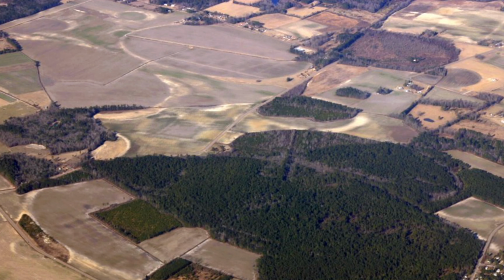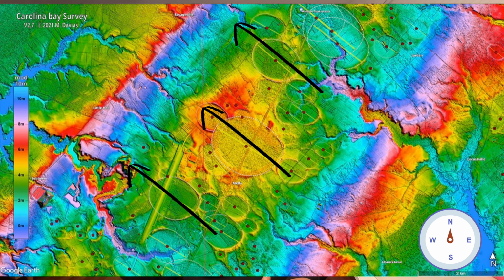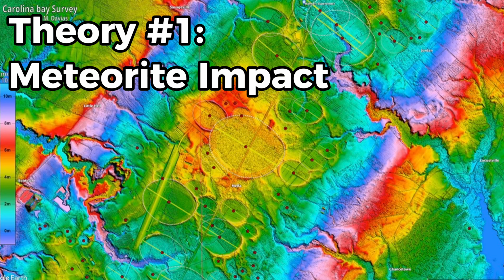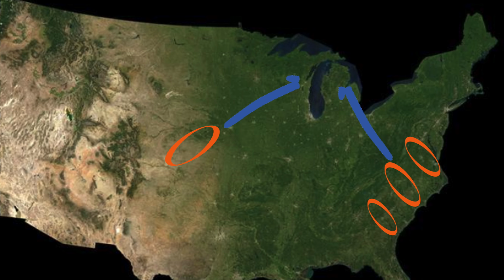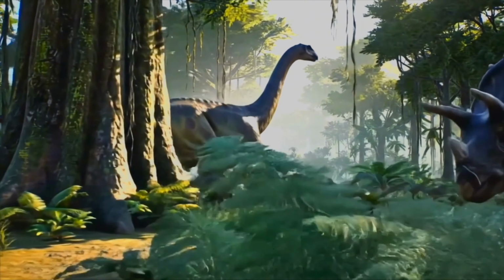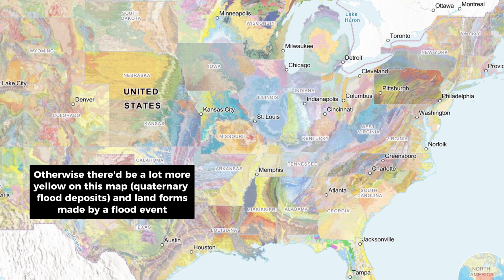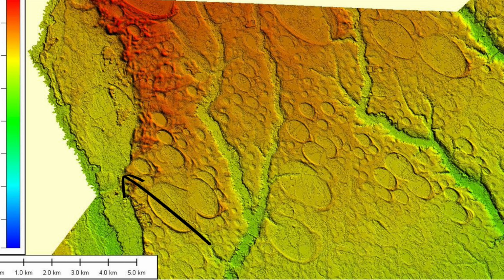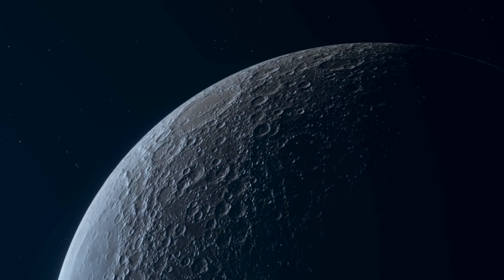Carolina Bays Mystery: Scientific Process in Action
Scientists have debated the origin of the Carolina Bays for decades, and I'm here to stir that pot yet again. In this video I explain what Carolina Bays are and discuss two explanations for their origin.

Works Cited:
Brooks, Mark J., et al. “Carolina bays: Time Capsules of culture and climate change.” Southeastern Archaeology, vol. 29, no. 1, 2010, pp. 146–163,

Collins, G.S., et al. “The size-frequency distribution of elliptical impact craters.” Earth and Planetary Science Letters, vol. 310, no. 1–2, 1 Oct. 2011, pp. 1–8,

Cottrell, Christopher, and Antonio Zamora. “Interpreting the geomorphology of Carolina bays as secondary impact structures.” Journal of Environmental & Earth Sciences, vol. 7, no. 6, May 2025, pp. 111–124,

Czapka, Stephen J., and John C. Kilgo. “Importance of carolina bays to the avifauna of Pinelands in the Southeastern United States.” Southeastern Naturalist, vol. 10, no. 2, 1 June 2011, pp. 321–332,

Elbeshausen, Dirk, et al. “The transition from circular to elliptical impact craters.” Journal of Geophysical Research: Planets, vol. 118, no. 11, 15 Oct. 2013, pp. 2295–2309,

French, Hugh M., et al. “Evidence for late-pleistocene thermokarst in the new jersey pine barrens (latitude 39°N), Eastern USA.” Permafrost and Periglacial Processes, vol. 16, no. 2, 31 May 2005, pp. 173–186,

French, Hugh M., and Susan W.S. Millar. “Permafrost at the time of the Last Glacial Maximum (LGM) in North America.” Boreas: An International Journal of Quaternary Research, vol. 43, no. 3, 21 June 2013, pp. 667–677,

Grosse, G., et al. “8.21 thermokarst lakes, drainage, and drained basins.” Treatise on Geomorphology, vol. 8, 2013, pp. 325–353,

Niu, Fujun, et al. "Characteristics of Thermokarst Lakes and Their Influence on Permafrost in Qinghai–Tibet Plateau." Geomorphology, vol. 132, no. 3-4, 2011,

“Ice Age Carolinas - NASA Science.” NASA, NASA, 23 Oct. 2025, science.nasa.gov/earth/earth-observatory/ice-age-carolinas-147904/.

Opel, Thomas, et al. “Ancient permafrost and past permafrost in the Northern Hemisphere.” Encyclopedia of Quaternary Science, vol. 5, 2025, pp. 16–33,

Piovan, Silvia E., and Michael E. Hodgson. “How many carolina bays? an analysis of carolina bays from USGS topographic maps at different scales.” Cartography and Geographic Information Science, vol. 44, no. 4, 2 Mar. 2016, pp. 310–326,

Prouty, W.F.. “Carolina Bays and Their Origin.” GSA Bulletin, vol. 62, 1952.

Stolt, M. H., and M. C. Rabenhorst. “Carolina bays on the Eastern Shore of Maryland: II. distribution and origin.” Soil Science Society of America Journal, vol. 51, no. 2, 1 Mar. 1987, pp. 399–405,

Swezey, Christopher S. “Quaternary eolian dunes and sand sheets in inland locations of the Atlantic Coastal Plain Province, USA.” Dunes of the World, 21 May 2020, pp. 11–63,

Sweezy, Christopher S. “Quaternary eolian systems and Carolina bays of the U.S. Atlantic Coastal Plain Province.” Geological Society of America Abstracts with Programs, 2019,

Turner, Jacob Richmond. “A Geographic Ontology and GIS Model for Carolina Bays: A Thesis.” App State, 2010.

Image of permafrost region: Permafrost thaw ponds in Hudson Bay, Canada. Wikimedia Commons.
Image of melting permafrost: Permafrost on Herschel Island. Wikimedia Commons.
Image of a Carolina Bay: Carolina bays near Robeson County, North Carolina. Wikimedia Commons.
Image of a Carolina Bay: Carolina Bays aerial image. Wikimedia Commons.
Image of Carolina Bay in Nebraska: Rainwater Basins near Clay Center, Nebraska. Wikimedia Commons.
Image of extent of ice during LGM: National Oceanic and Atmospheric Administration (NOAA).
Image of cross section of impact craters: NASA.